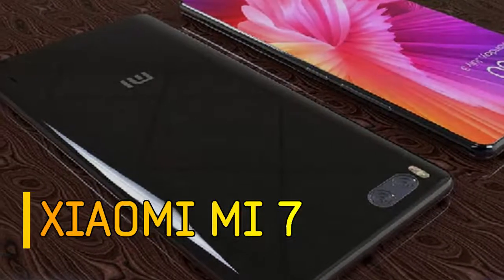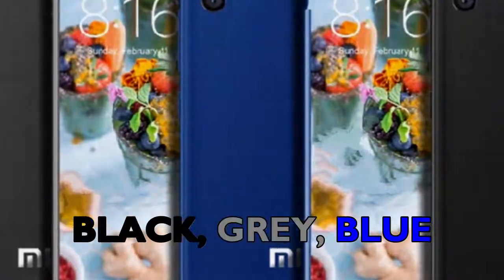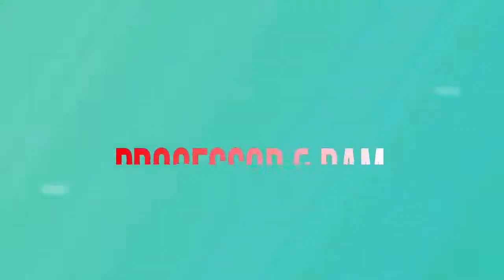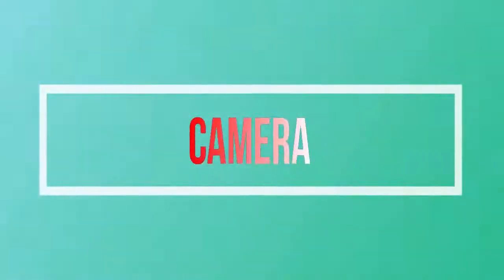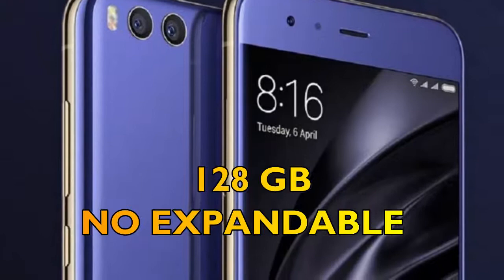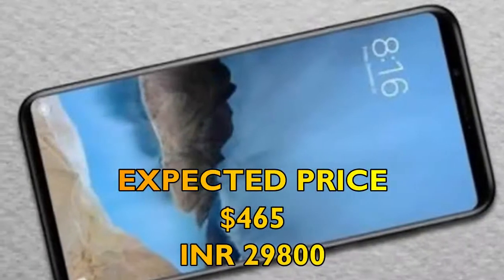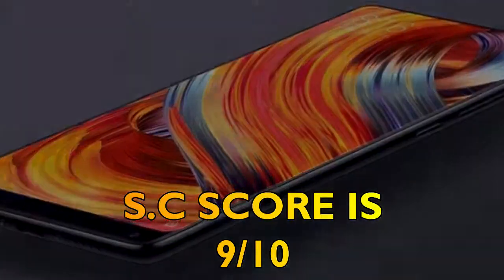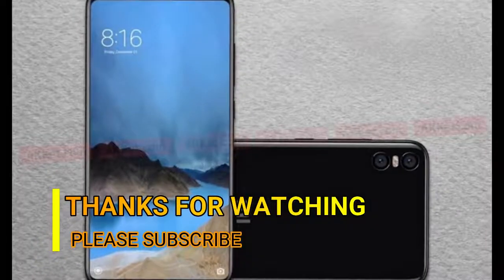New Xiaomi Mi 7 Price and Release Date 2018 - Latest Updates!!! Must Have!!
want to know about the new Xiaomi Mi 7

Let's firstly talk about the General Specifications of new Xiaomi Mi 7.
Operating System will be Android 8.0 (oreo),
And it will be available in three colours black, grey, and blue

Secondly let's talk about the Display, of new Xiaomi Mi 7,
5.6 Inches IPS LCD Touchscreen Display with Corning Gorilla Glass 6
and some sensors are Accelerometer, Proximity Sensor, gyroscope, compass, barometer and fingerprint sensor.

Thirdly let's talk about the Processor and the RAM of new Xiaomi Mi 7,
Processor is going to be 2.8 GHz Octa Core Kryo 385 with chipset qualcomm snapdragon 845
whereas the RAM will be 8 GB,

And, Fourthly Let's talk about the Camera of new Xiaomi Mi 7,
Rear Camera  will be dual cameras of be 16 megapixels , and
Front Camera will of 8 Megapixel.

Fifth, we will talk about storage of new Xiaomi Mi 7,
The internally available storage will be 128 GB,
and is not expandable .

Sixth, At last we shall get you noticed about the battery,
The battery is 4480 milliampere hours non removeable with quick charging and wireless charging.

Moving forward now we shall discuss the Price and Release Date of new Xiaomi Mi 7,
The expected price is US that is 29800 indian rupees, and the release date shall be around february 2018.

And finally we shall talk about the Overall Score and Alternatives for new Xiaomi Mi 7,
overall score from smartphone corner will be 9 out of 10, and the best alternative for new Xiaomi Mi 7 is huawei honor 7x.

well I hope you found the information valuable

By Smartphone Corner